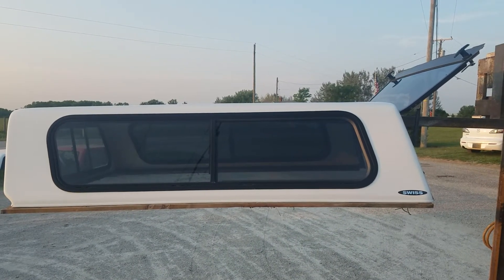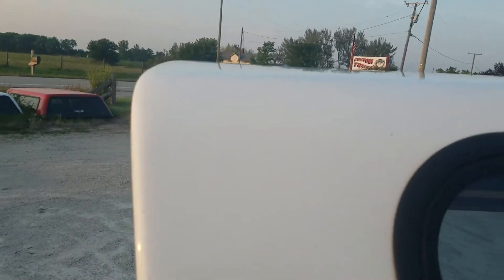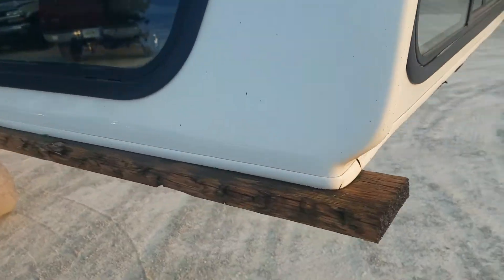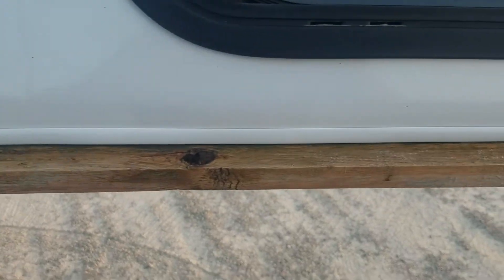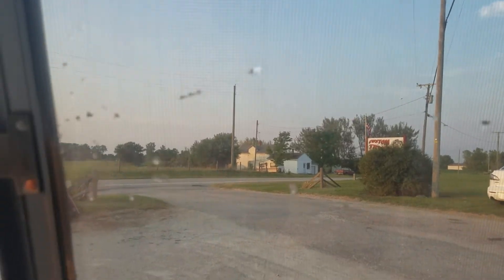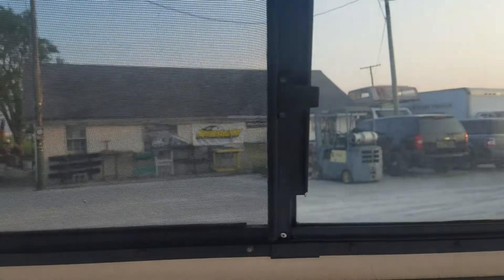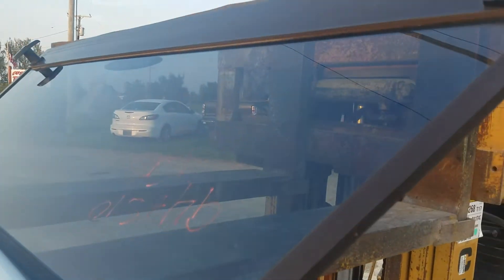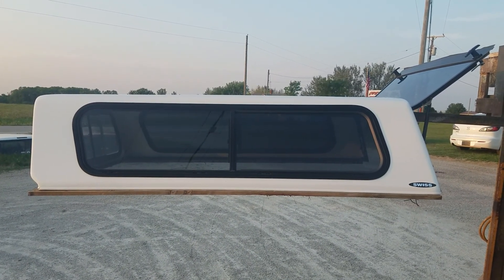Walkaround used Swiss cab high fiberglass topper 94 to 04 Chevy / GMC S10 cab high white rust spots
Walk around of a cab High fiberglass Swiss topper, fits 94 to 04 S-10 and GMC sonomas with a 6-foot short bed cab High fiberglass minor paint issues White EZI3EAST